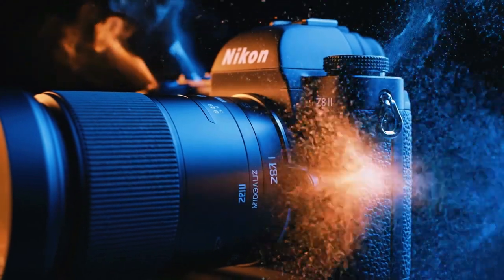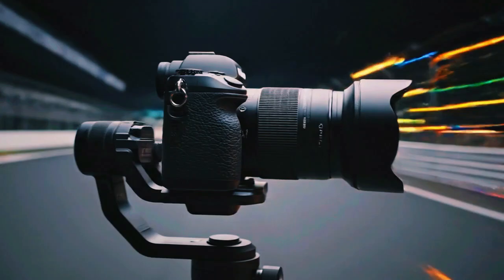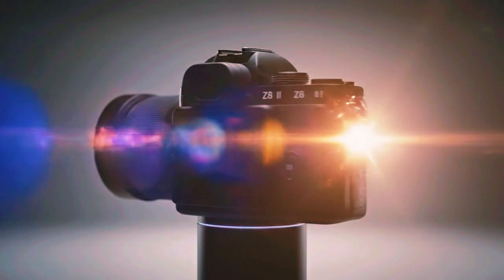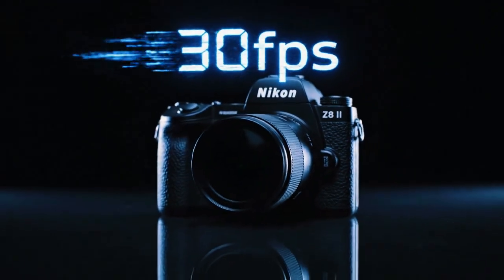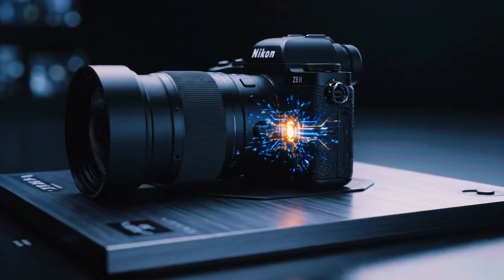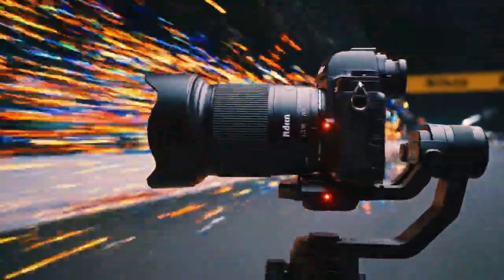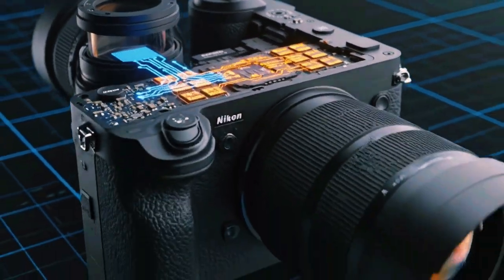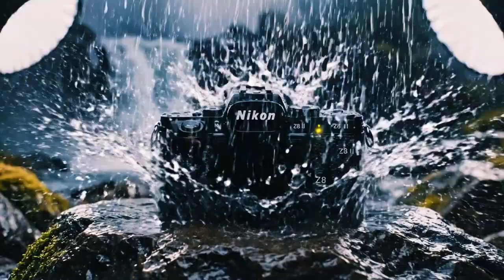Nikon Z8 II: AF KILLS the Sony A1/A9III! The AI Autofocus Showdown